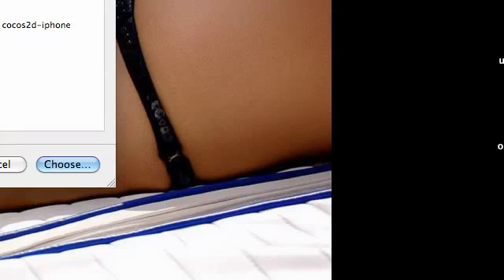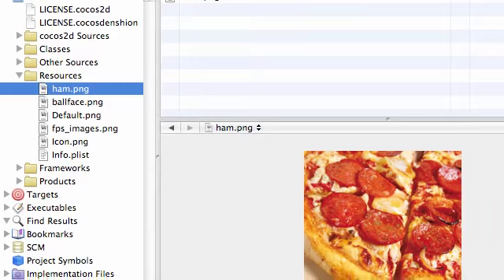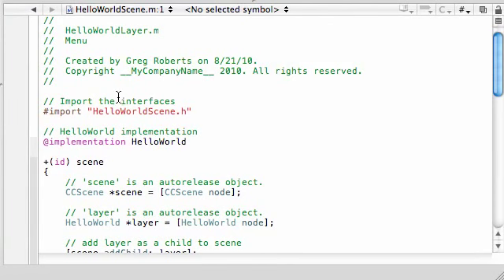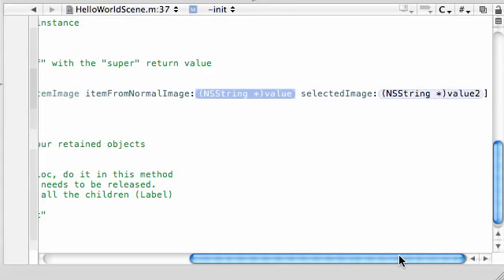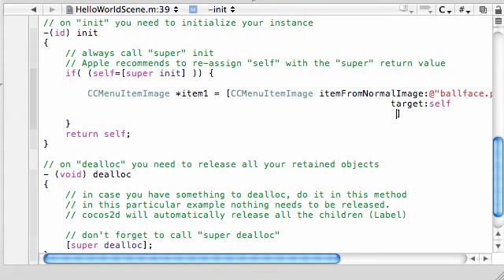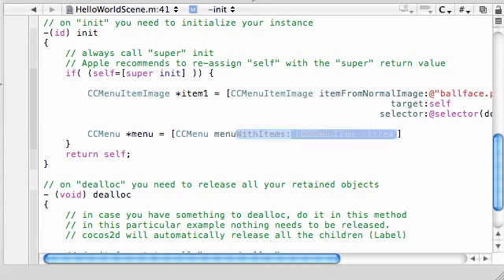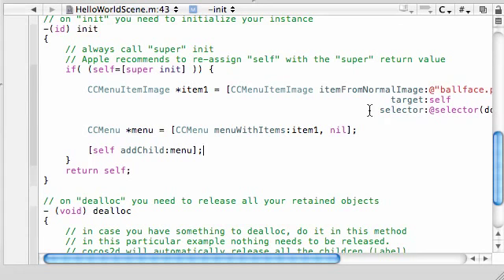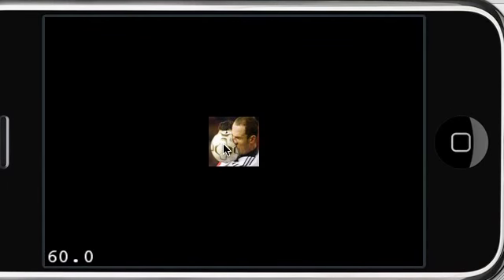Cocos2D iPhone Tutorials - 6 - How to Create Menus and Menu Items